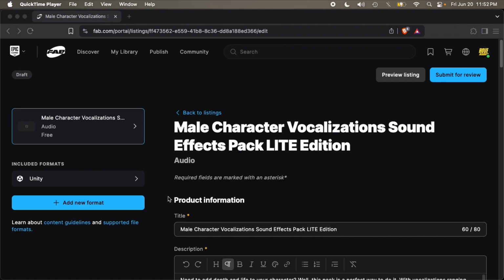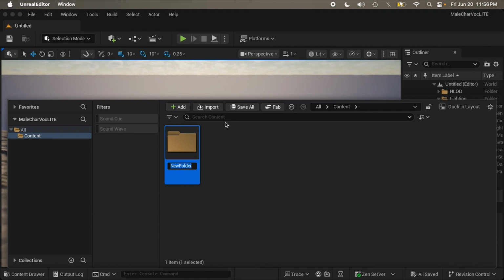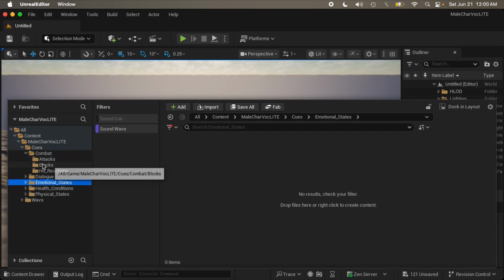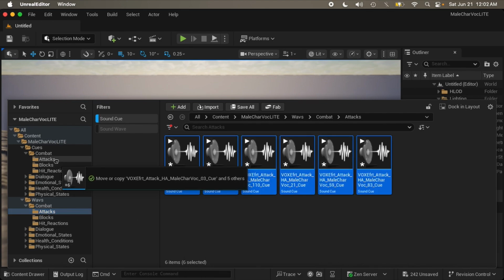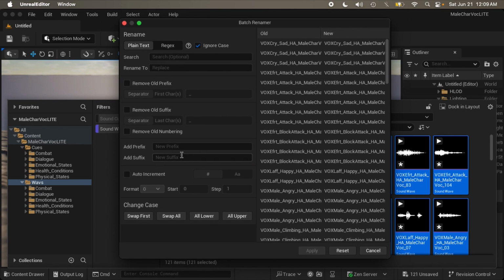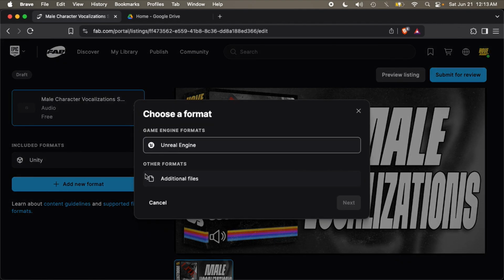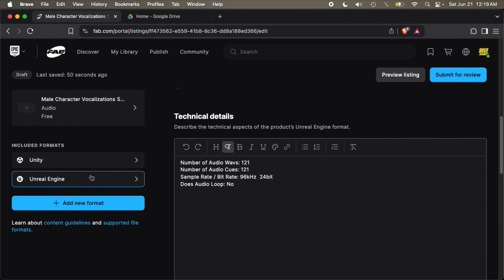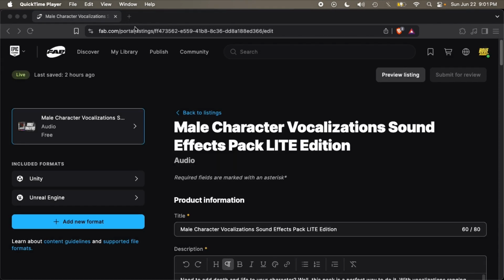How to Upload Sound Effects to Fab/Unreal Engine